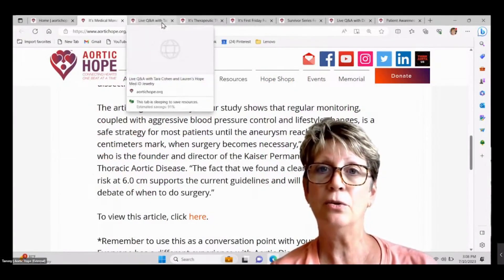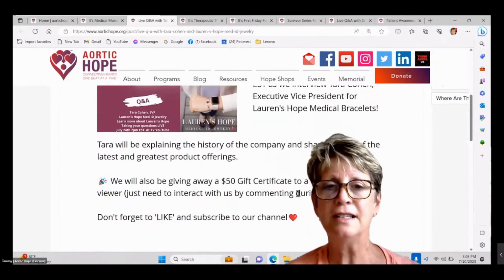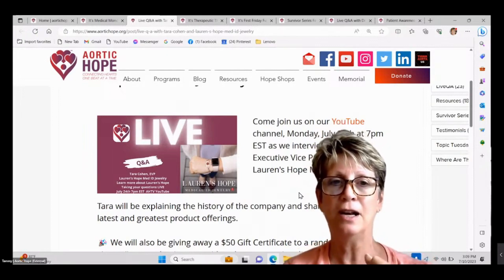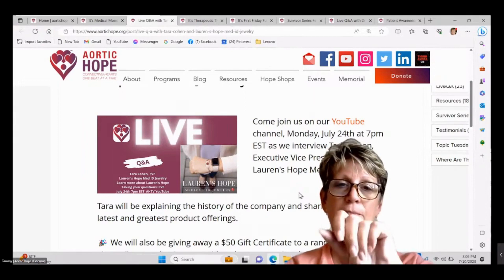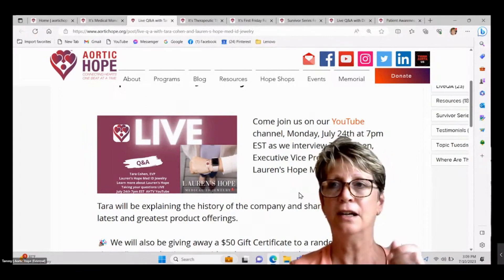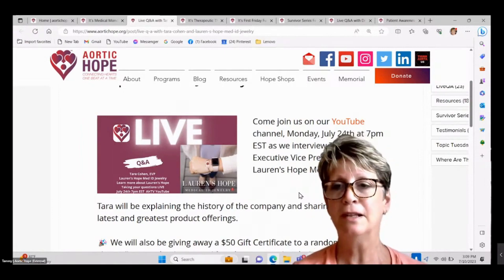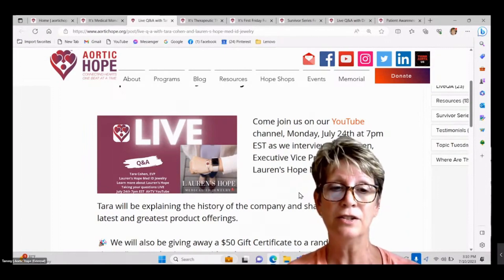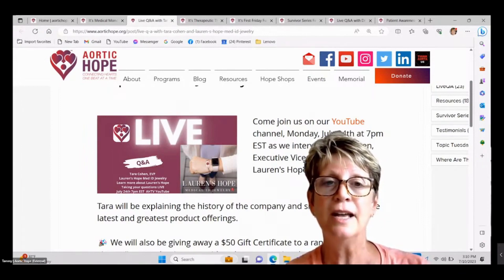AHTV Live-Q&A Promo Laurens Hope 07.04.2023